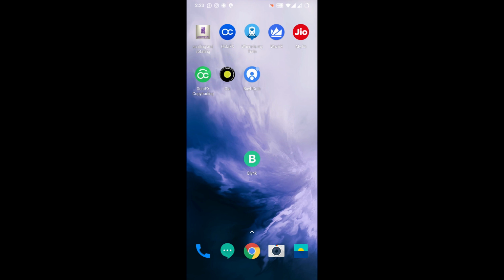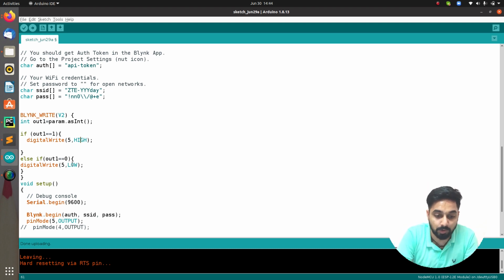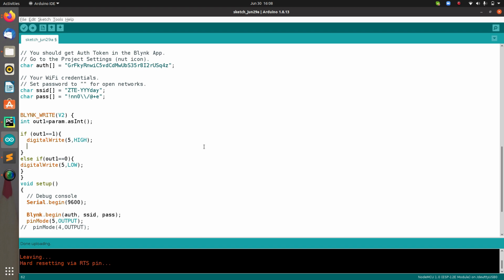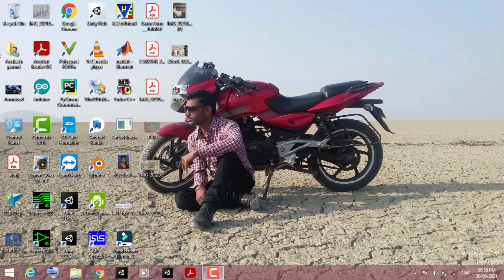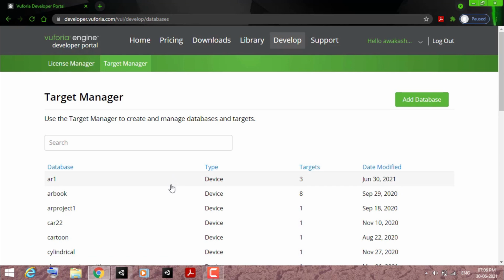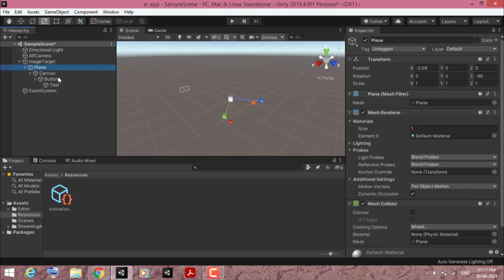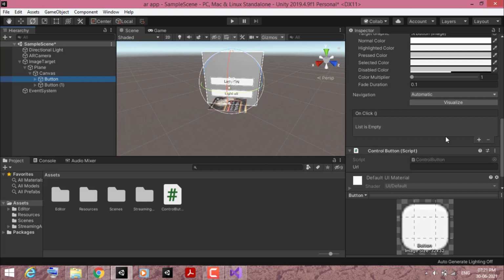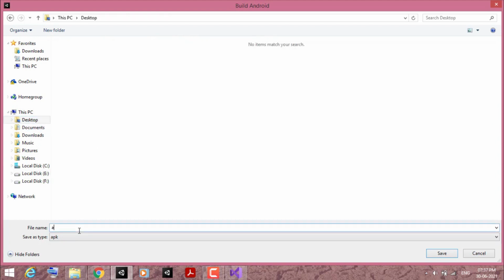Switches in the Air (AR + IOT) | Let's make an AR App using Unity & Blynk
- How to create an new project on Blynk app
- Controlling the home appliances with Blynk app
- Controlling the appliances through a rest API
- Adding the buttons in the air with unity

- Creating an AR based android app to control the home appliances

Timestamps:
0:00 Intro
1:34 Building a new project with Blynk ?
3:57 Writing the program and uploading to the NodeMCU
6:56 Testing the working of Blynk app to control the home appliances
8:15 Controlling the home appliances with rest API
11:53 Building your AR application with Unity
17:05 Adding the buttons in the air
24:06 Building the Final apk file for the application
25:52 Testing the AR application and control the home appliances
26:59 Outro

1. Python Programming
2. Machine Learning
3. Artificial Intelligence
4. Rasa Chatbot
5. Internet of things
6. Embedded Programming
7. C programming
8. Web development with python
9. Augmented Reality